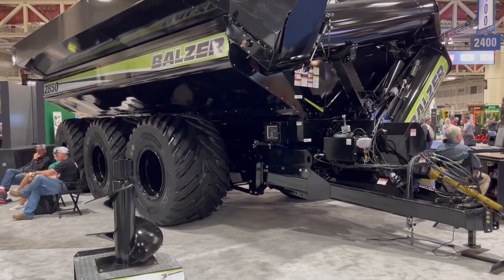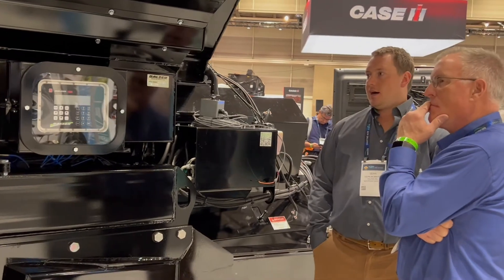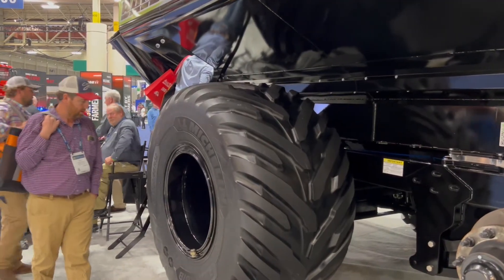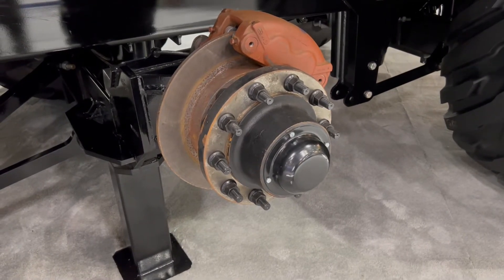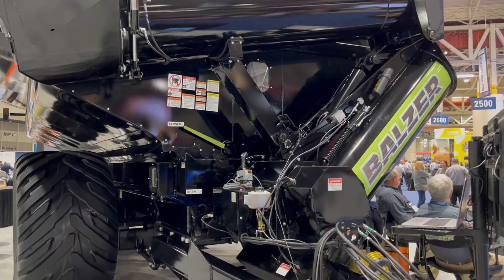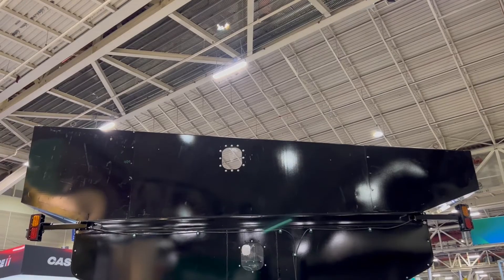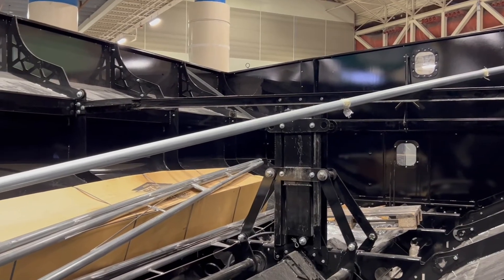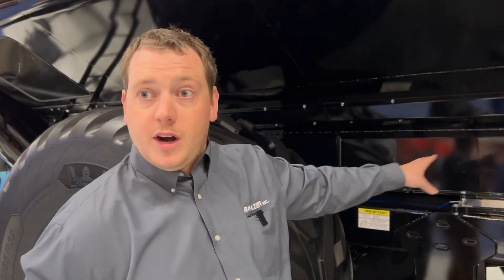Balzer's massive 2850 grain cart showcased at 2022 Commodity Classic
Sean McMahon, VP of marketing for Balzer Inc., shares the features of the Balzer Field Floater 7 model 2850 grain cart. The 2850 grain cart is the largest grain cart in the market with grain capacity of 2,850 bushels.

“The Balzer 2850 has upgraded Michelin Floatxbib 1055 tires, two-wheel brakes and steerable axles, independent suspension with 14” of travel on each tire, dual auger system with a 20” belly auger and 24” vertical auger providing a 1090 bushel/minute unload rate,” said Sean McMahon.

Balzer offers the Field Floater 7 grain cart line-up in 5 different sizes:  1550, 1725, 2150, 2550, and 2850 bushels.

“Compaction is big topic right now, so when loaded in the field we are at 17 psi, and that’s all thanks to these Michelin tires and accompanied with the Balzer suspension”, said McMahon.

To learn more about Balzer Inc., complete Field Floater 7 grain carts,